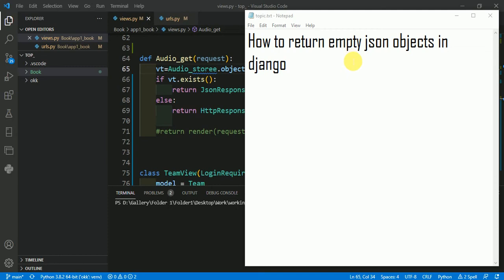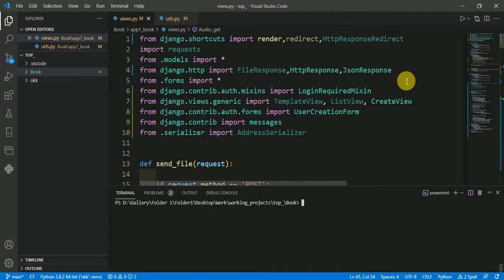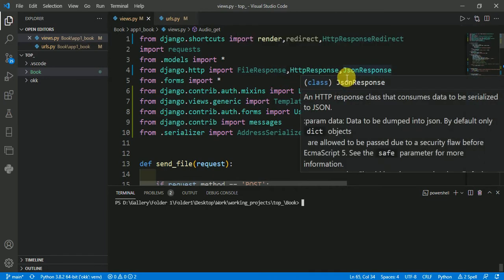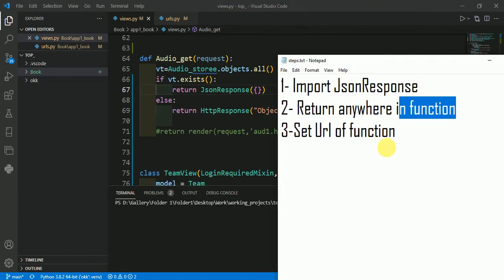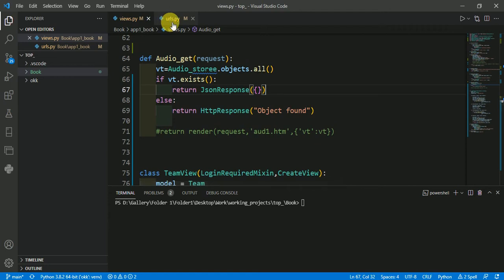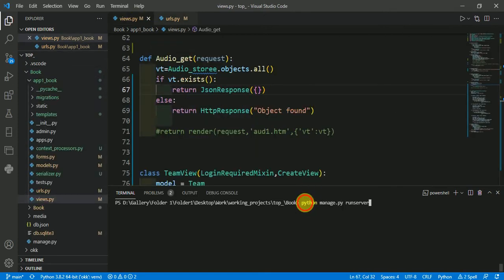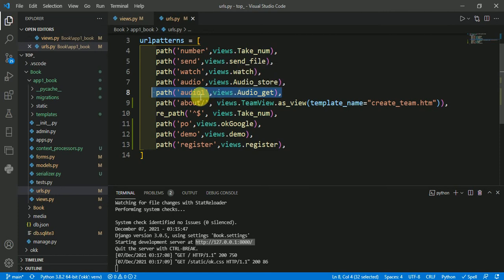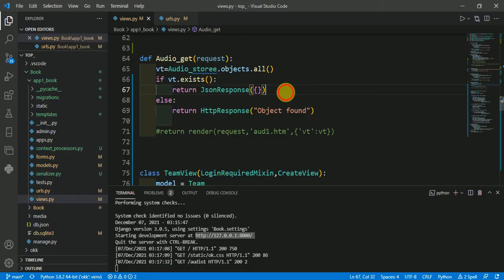How to return empty json objects in django